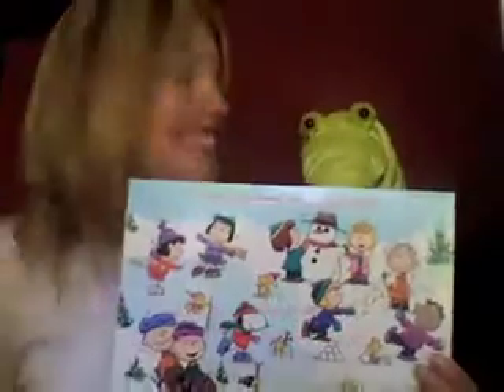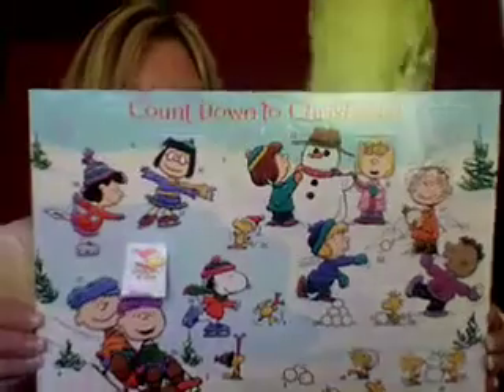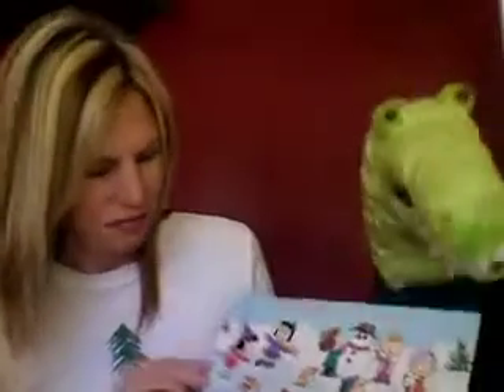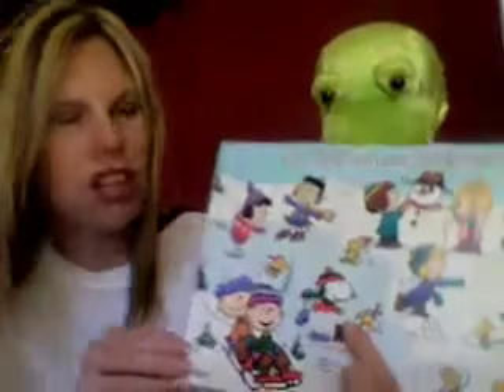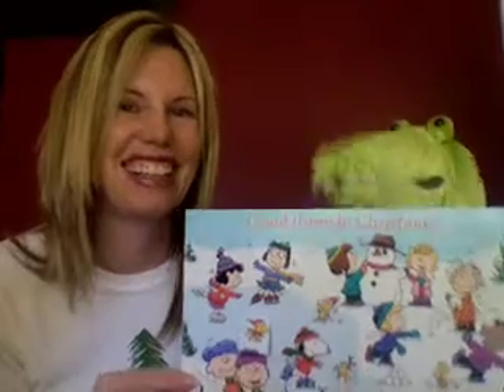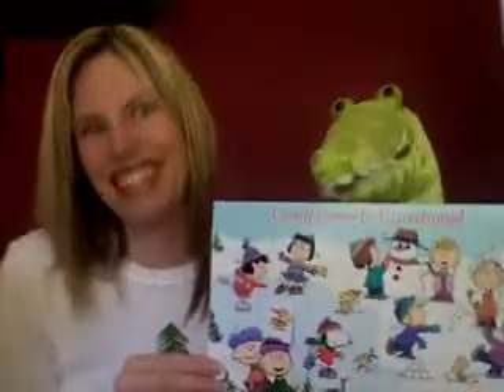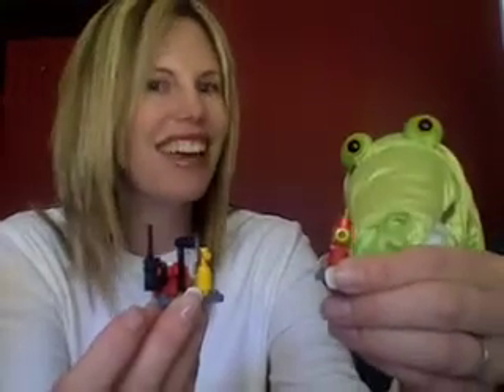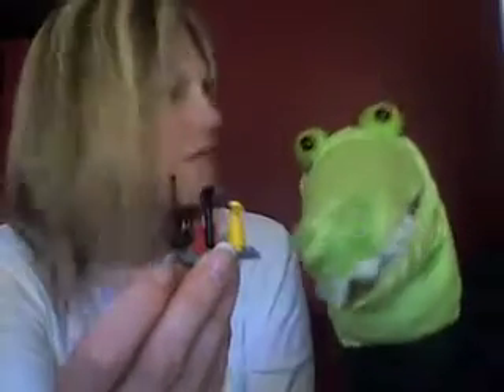Online Advent Children Calendar December 2nd 12/2 | Cullen's Abc's